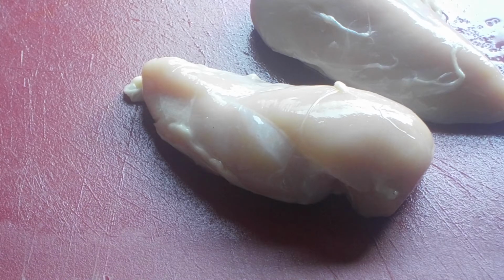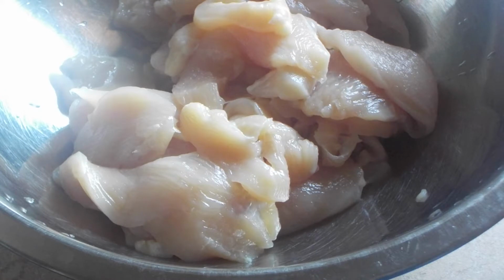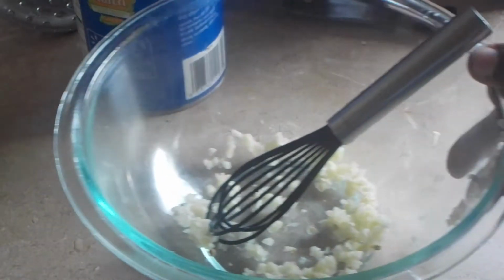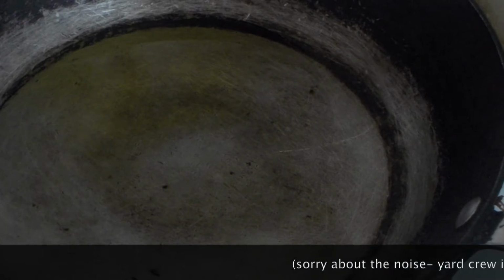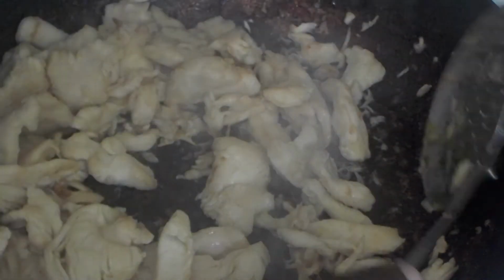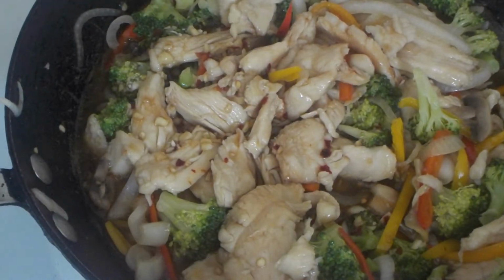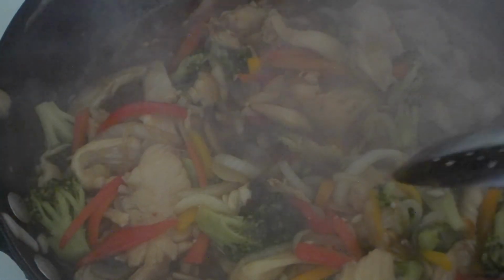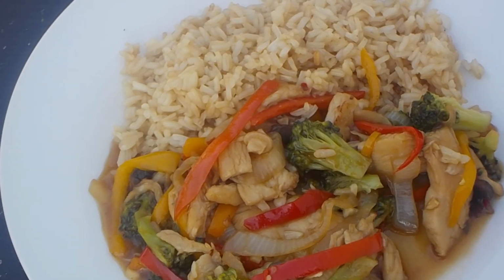Gluten-free Guilt Free Chicken, Broccoli & Mushroom Stir Fry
Chef Tovia Demonstrates how to make Gluten-free Guilt Free Chicken, Broccoli & Mushroom Stir Fry.

Instigram:
ToviaGartenberg